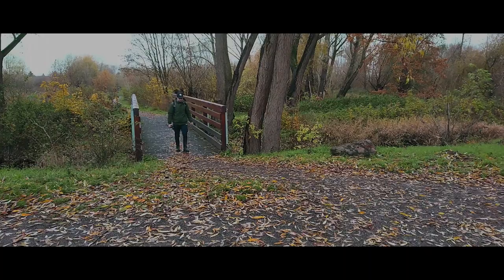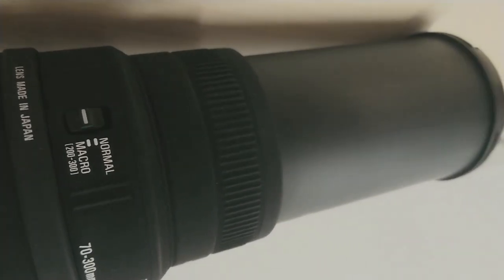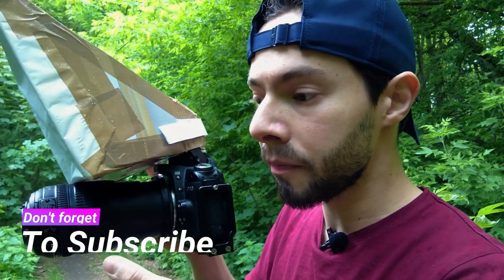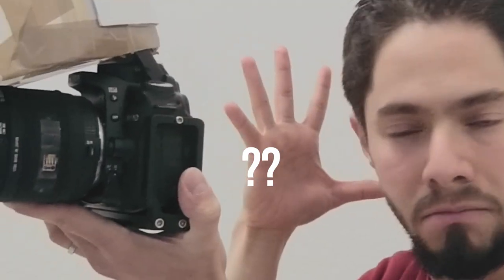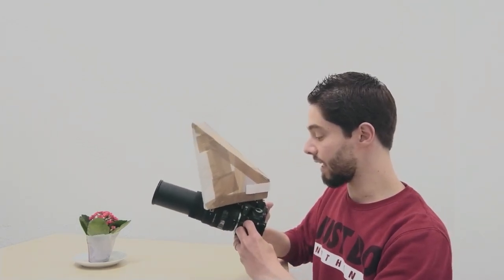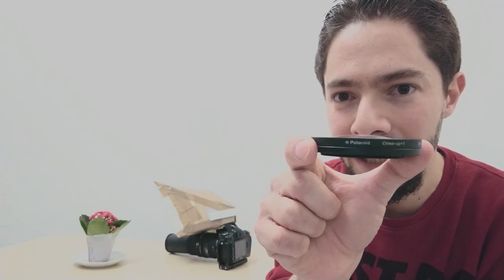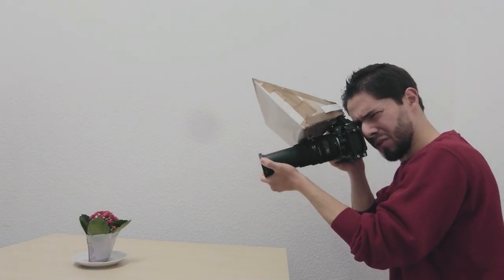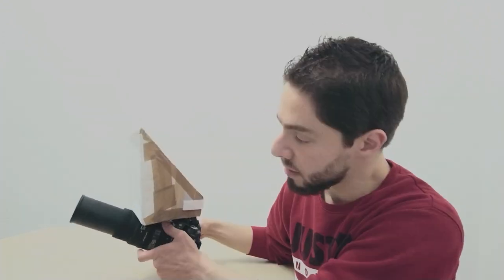SIGMA 70-300mm MACRO lens | SAMPLE PHOTOS | NIKON D90 | CLOSE UP RINGS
*- Can we call the SIGMA 70 300mm Lens a MACRO LENS ?!
*- what can we DO to make BETTER PHOTOS using it ?

Lens 18-105mm :

Lens SIGMA 10-20mm :

Lens SIGMA 70-300mm :

Lens Nikkor 50mm :

Gobe 10 STOP ND FILTER :

Circular polarizer filter :

Gray-Card for White Balance :

My Aluminium L-Bracket :
MACRO :
67MM Macro Reverse Ring for my 18-105mm Lens :

Close-Up Filters :

52MM Macro Reverse Ring for my 50MM Lens :

Vloging-Tripod for Mobile :